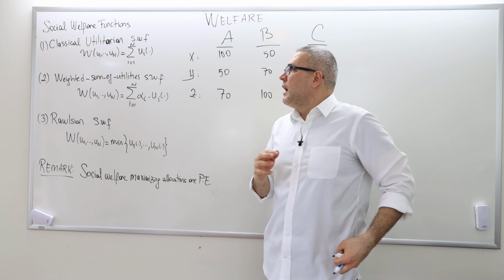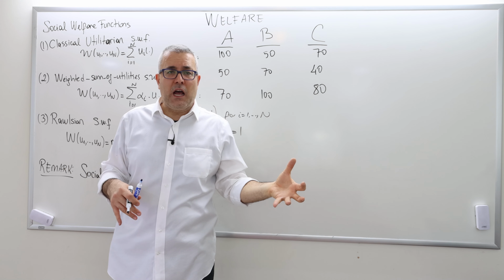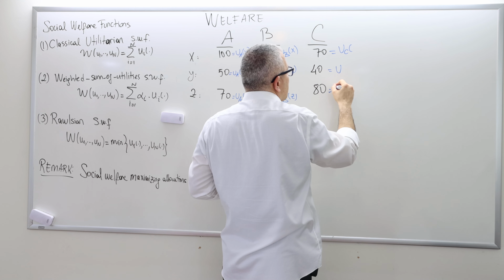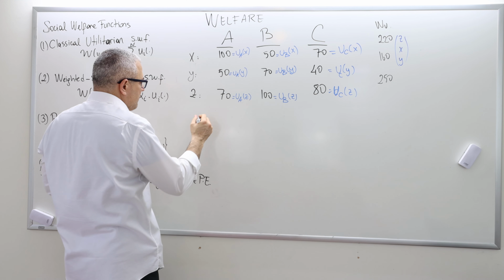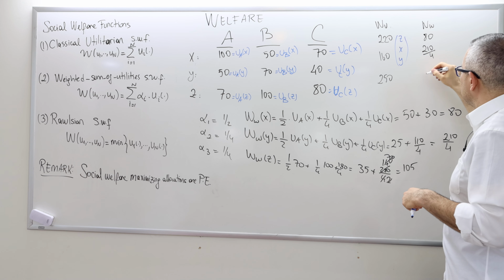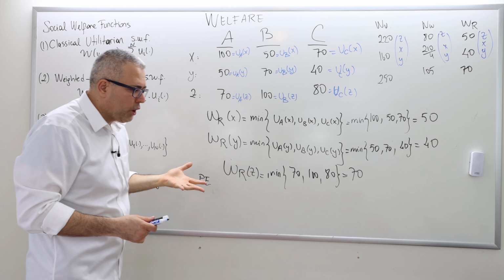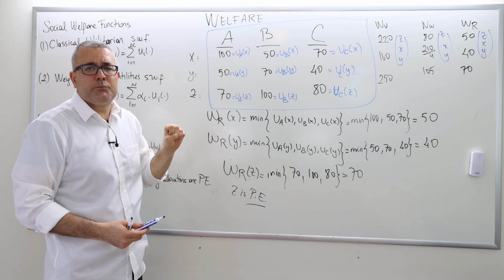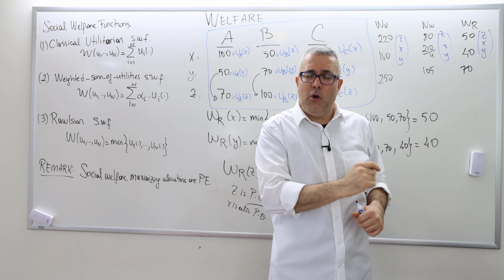(IME2) Chapter 8 - Video 9: Utilitarian, Rawlsian, and Weighted-Sum-of-Utilities Welfare Functions.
In this episode, I discuss three important social welfare functions and an important result through an example: an allocation that maximizes social welfare must be Pareto-efficient.